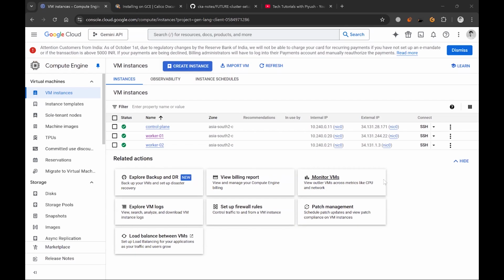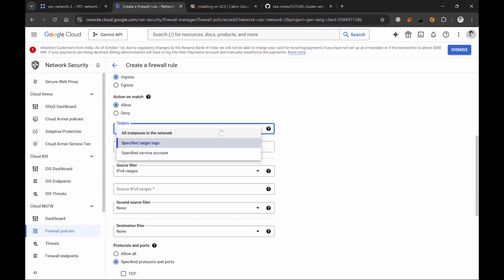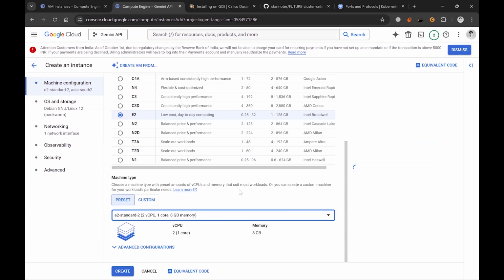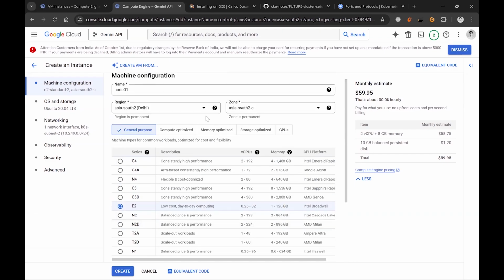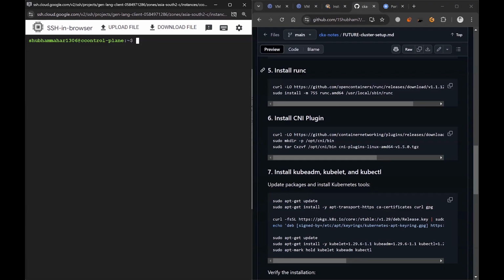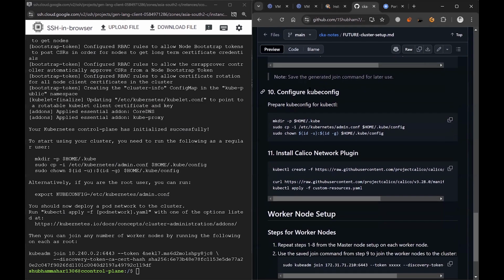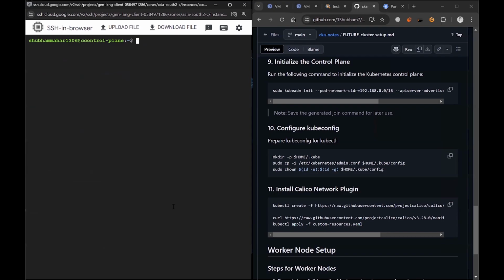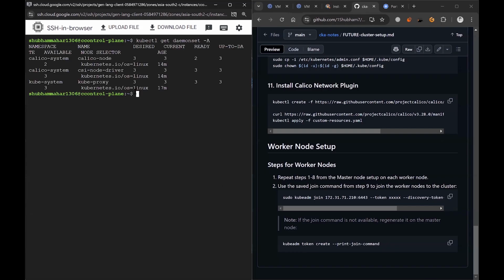Setup Kubernetes Cluster on GCP From Scratch | The Ultimate Step-by-Step Tutorial (2025) | GCP VMs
Ready to build your own Kubernetes cluster on Google Cloud? Setting up K8s from scratch on Compute Engine VMs is the best way to truly understand how it works under the hood. In this video, I'll guide you through the entire process, step-by-step. No steps skipped! 🚀

Here’s what you’ll learn:
✅ How to correctly configure and launch GCP Compute Engine instances for Kubernetes.
✅ Setting up the necessary GCP firewall rules for cluster communication.
✅ Installing all the required components: kubeadm, kubelet, and kubectl.
✅ Initializing the control plane (master node) from the ground up.
✅ How to join worker nodes securely to your cluster.
✅ Deploying a CNI network plugin (like Calico) so your pods can communicate.
✅ Verifying the cluster is healthy and deploying your first sample application!

✨ By the end of this tutorial, you’ll have a fully functional, self-managed Kubernetes cluster running on GCP, giving you deep insights beyond managed services like GKE!